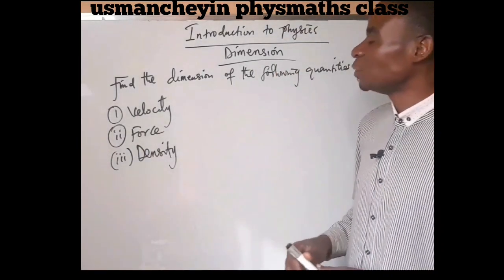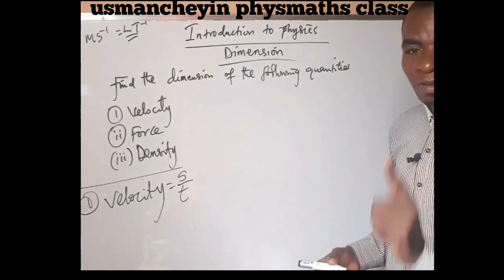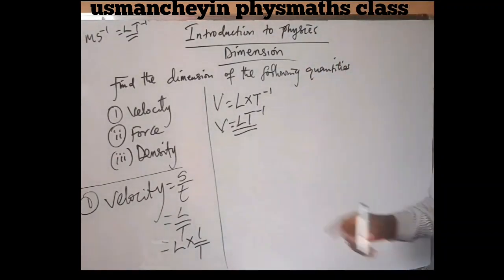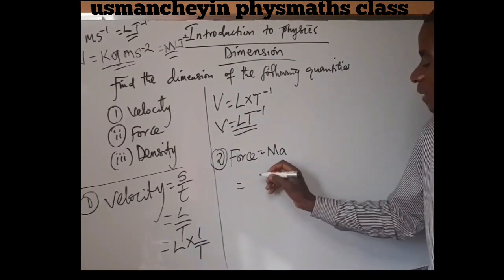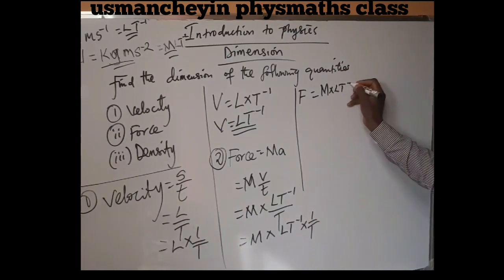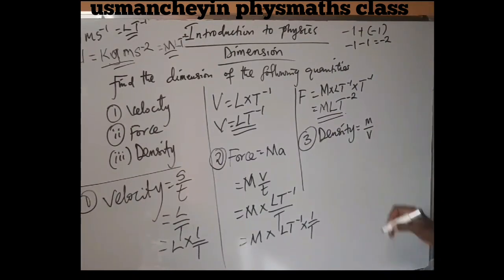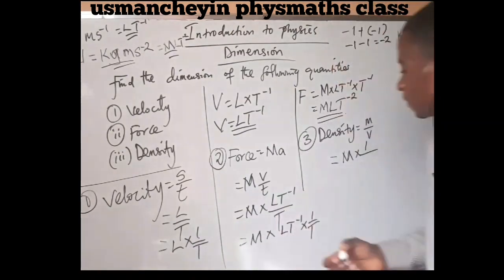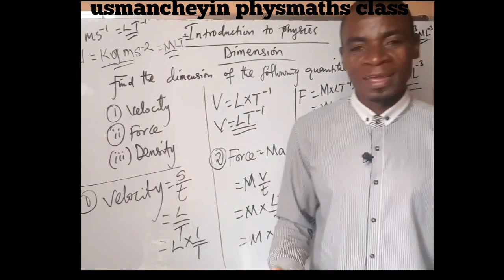Introduction to physics (step by step solution of Dimension)